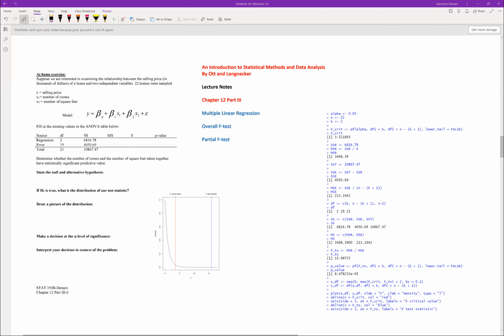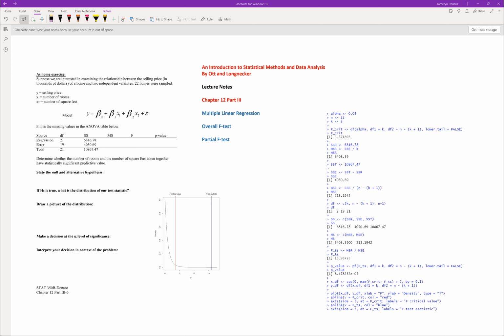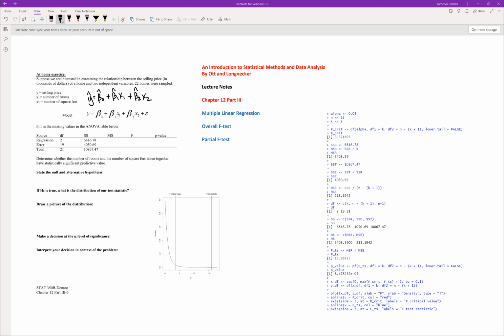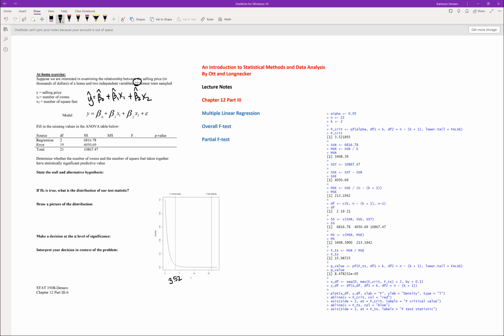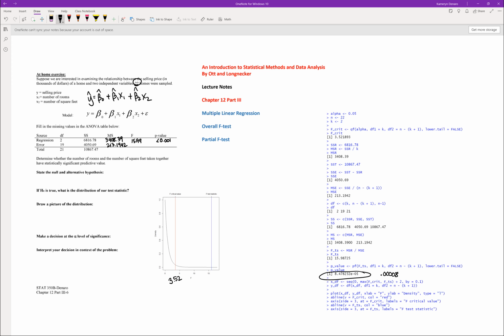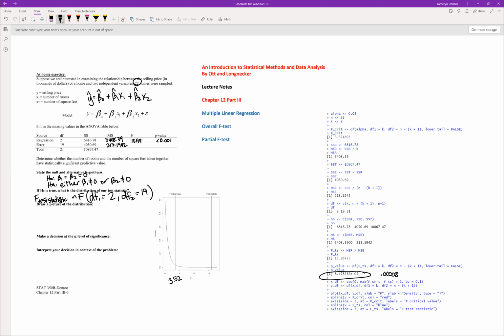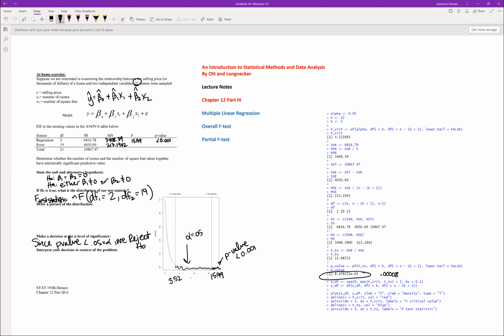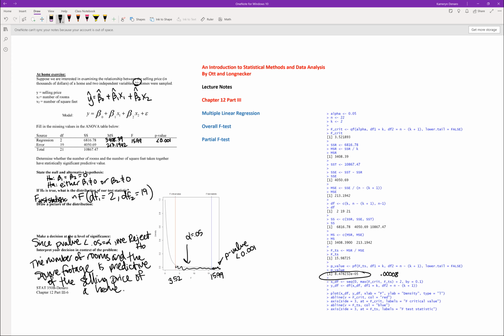An Introduction to Statistical Methods and Data Analysis (Chapter 12 Part III Video 3)